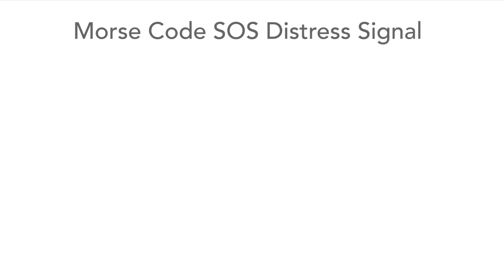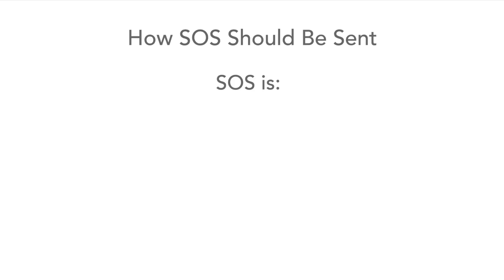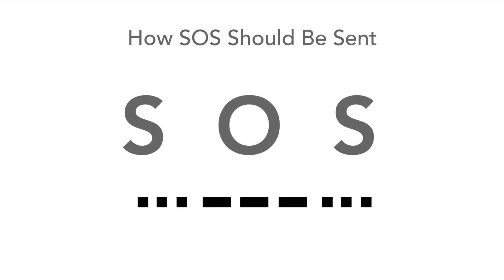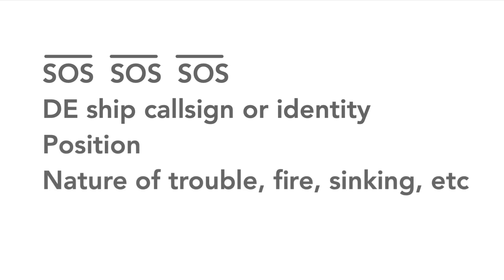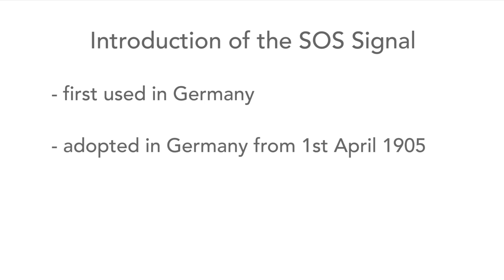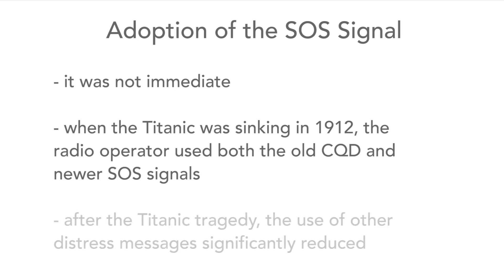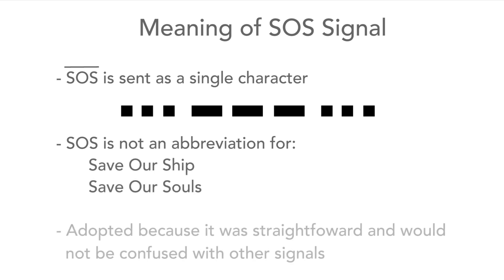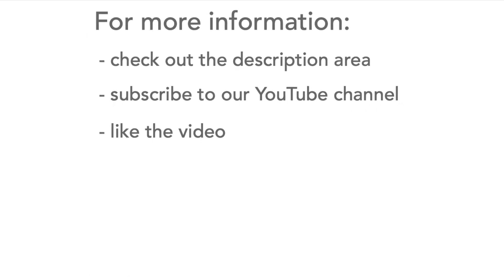Morse Code SOS Signal: Facts, Fiction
There are many stories, about the Morse code signal, some of which are true and others untrue: facts and fiction. This video details the SOS message and aims to unravel the mysteries associated with the SOS signal, how it should be sent, how it came about and some of the history. We want to separate the facts from the fiction.

Initially introduced in 1905 and then ratified as the international standard for a distress signal for use from 1908, it was slow to catch on with the Titanic using both old and new distress messages when it sank in 1912.

The when sending the SOS signal, it should not be sent as three letters, S, then O and then S. Instead it is a signal consisting of three short, three long and three short transmissions. The signal was devices because it could not easily be confused with other procedural and other signals.

As a result, the letters SOS may often be seen with an over-line, i.e. a line above it to signify this.

Also it was not chosen to signify anything. Although it may be romantic to think it might stand for Save Our Ship or Save Our Souls, this is not the case.